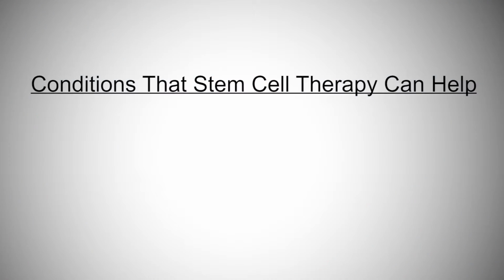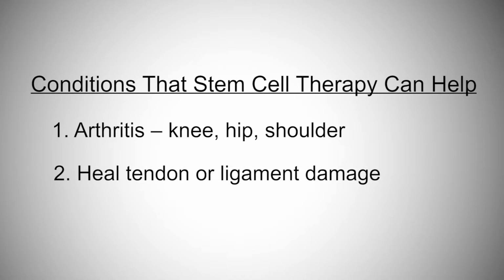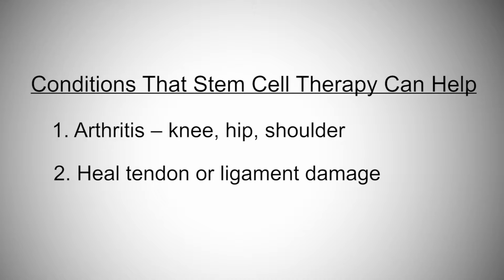Learning About Stem Cell Therapy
Join Dr. Michael Horner, a physiatrist at Panorama Orthopedics & Spine Center, as he discusses Stem Cell Therapy. We are excited to offer our patients an innovative approach to treating pain. Stem cell therapy offers a natural way to boost your body’s healing power, helping you return to the activities you love. The process is simple, low risk and can improve your chances of recovering from an injury or condition or in some cases they can aid in the healing process from surgery.